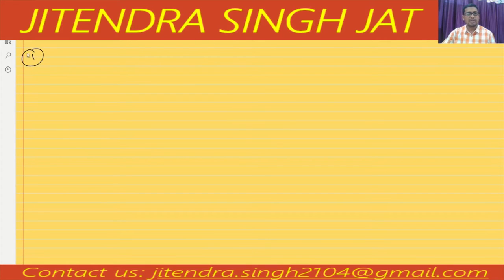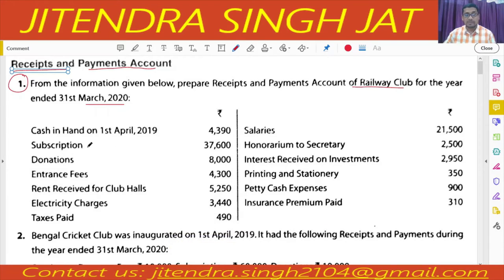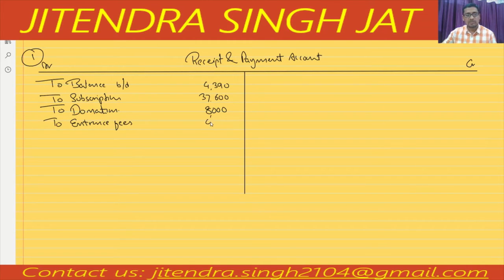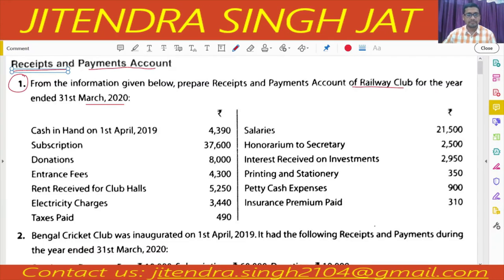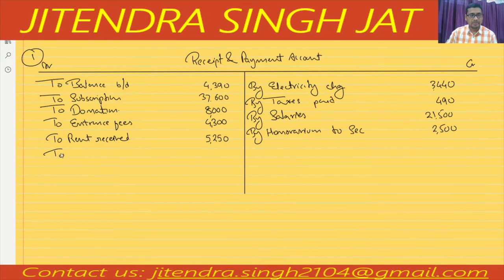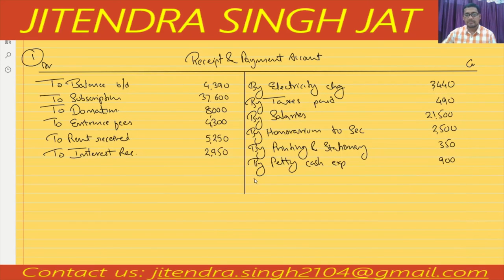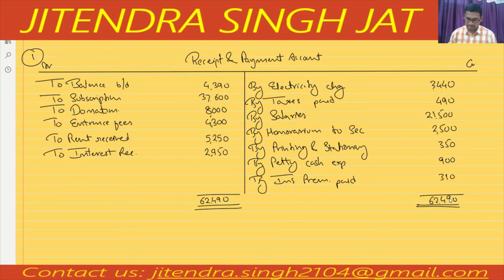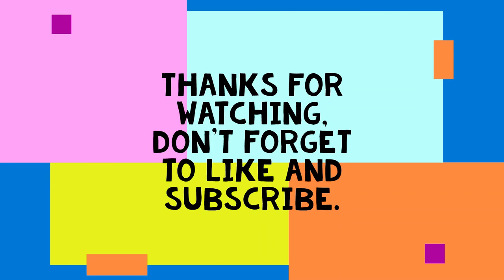Q.No 1 | Receipt and Payment Account | NPO | Class 12th | TS Grewal Solutions | 2020-21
Q.No 1 | Receipt and Payment Account | Not for Profit Organisations | Class 12th | TS Grewal Solutions | 2020-21

JaiShriHari